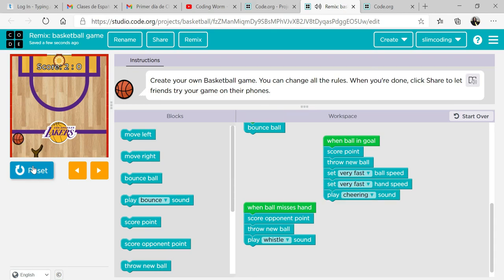Coding a Basketball Game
This is different from the first video. It is free and you don't have to do much beside watch these videos. Coding is special to me.